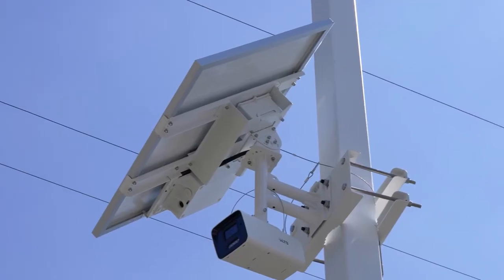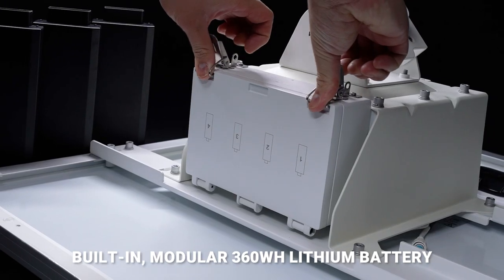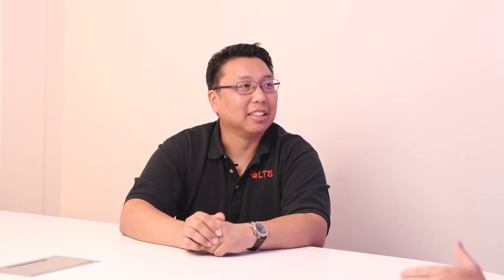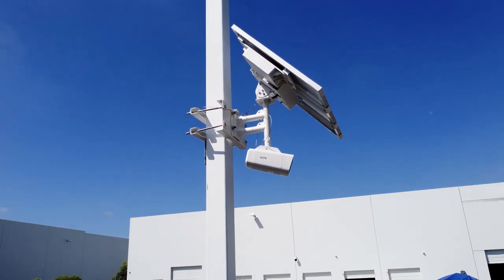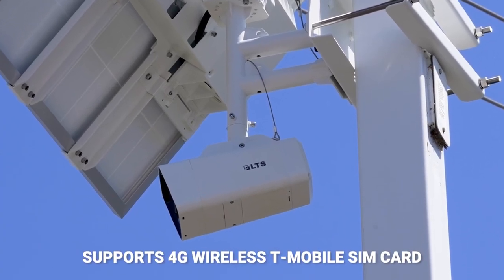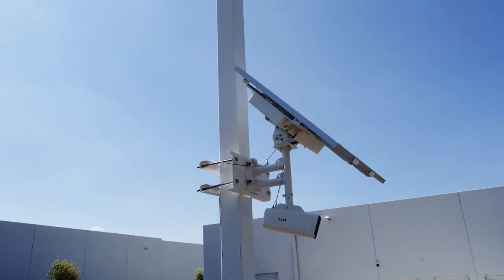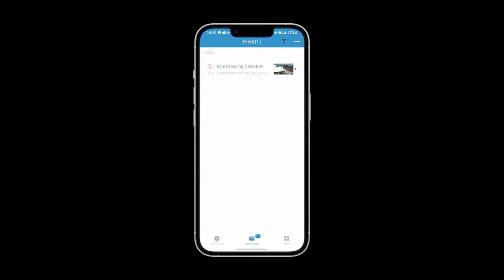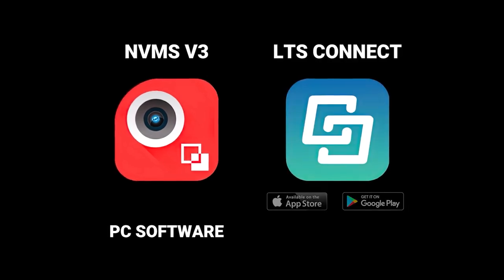LTS + WD Partnership Series Episode 1 - LTS Solar Camera with 256GB WD Purple microSD Card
LTS regional sales engineer Lewi Cheung and Western Digital product marketing manager Marc Tanguay sit down to talk about the LTS Platinum solar-powered IP camera, which features WD Purple microSD storage.

The LTS solar camera allows installers to go beyond the limitations of far-to-reach networks and power infrastructures. All it needs is sufficient sunlight for the solar panel to charge the battery, and a SIM card for cellular data coverage to be installed for a multitude of outdoor applications.

The solar camera comes with an 80-Watt photovoltaic panel as well as a rechargeable 30-amp-hour lithium battery that can provide up to seven days of operation on a single charge. Designed expressly for outdoor applications, all hardware is built to withstand extreme weather conditions. The camera comes with an embedded multi-media card, or eMMC, featuring 64 gigabytes of internal memory built right in. Users can also add to that using the microSD memory card slot designed to hold up to 256 gigabytes of data for extended storage.

Growth. Support.

LTS delivers industry-leading security solutions and value-added services in video surveillance with a full line of security cameras, access control, burglar/fire alarms, cabling and more. Our nationwide locations provide immediate shipping, same-day pickup and timely delivery.